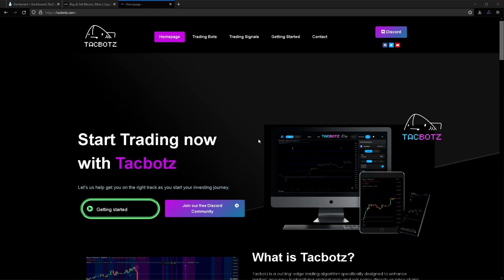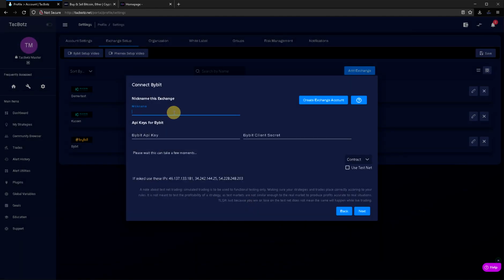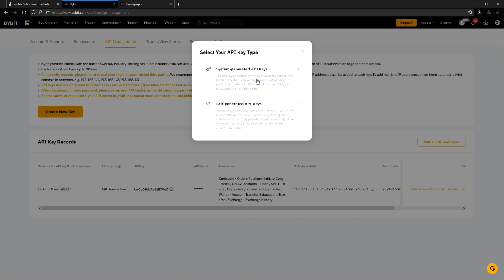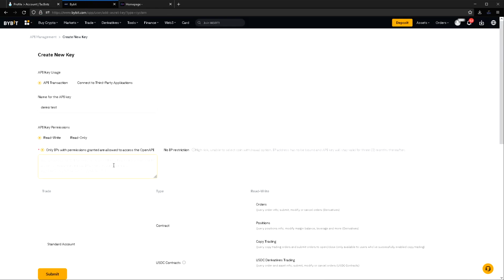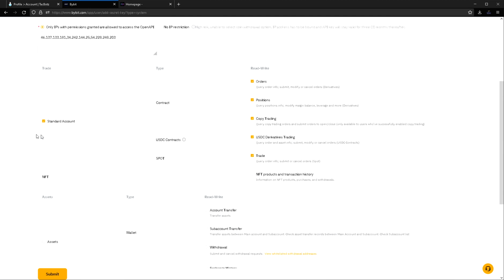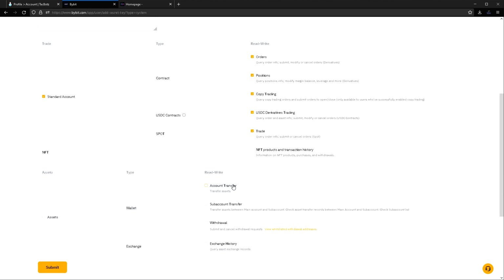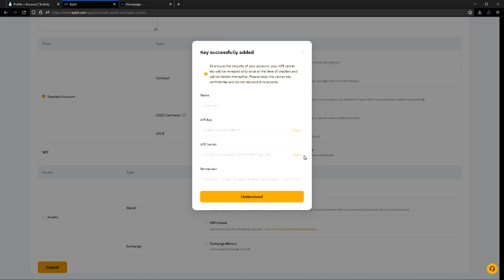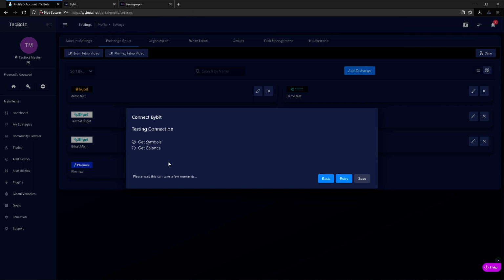Automated Trading: Connecting TacBotz to Bybit for Powerful Crypto Strategies!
🤖📈 Ready to take your cryptocurrency trading to the next level? In this exciting video, we'll guide you step-by-step through the process of connecting TacBotz, a powerful automated trading bot, to Bybit, one of the leading cryptocurrency exchanges.